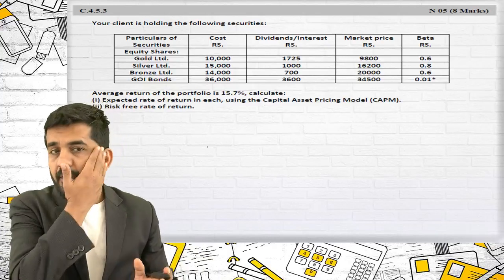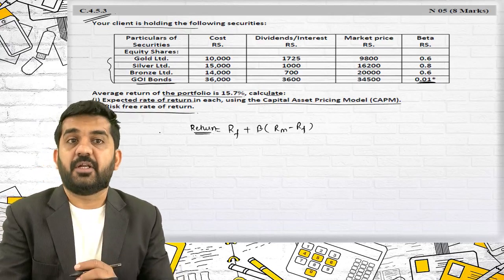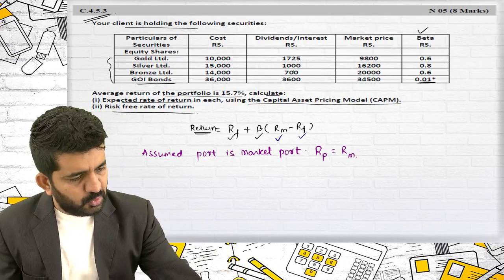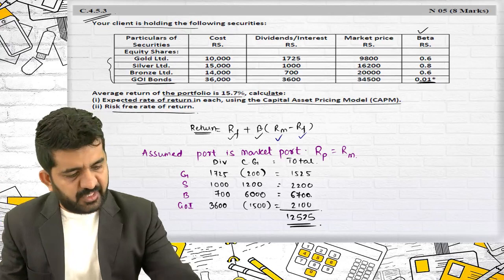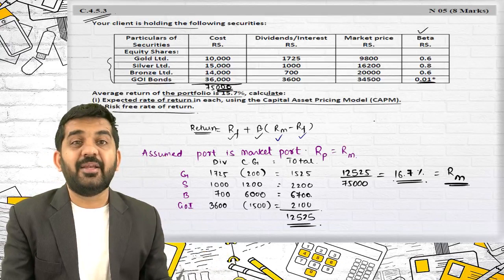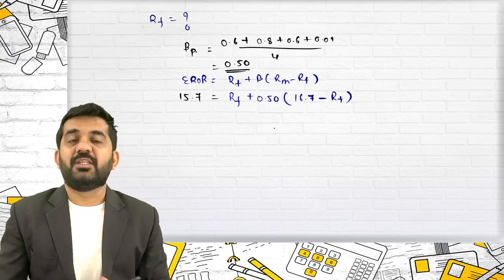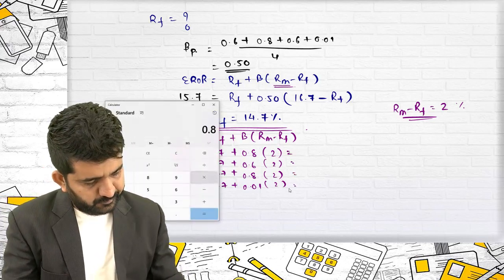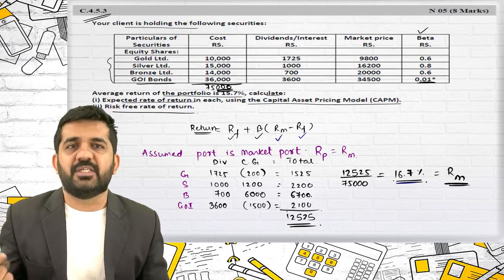67 2. Portfolio Management.